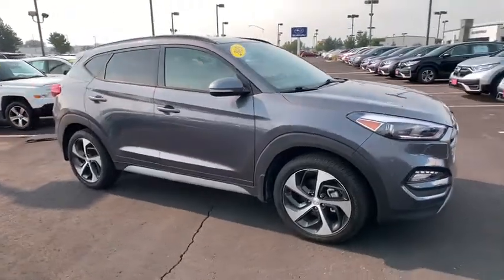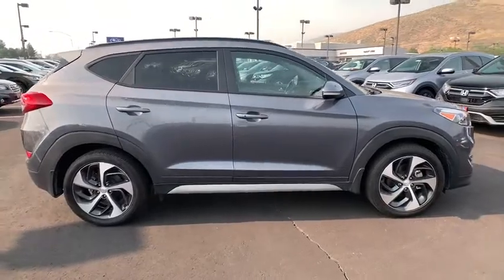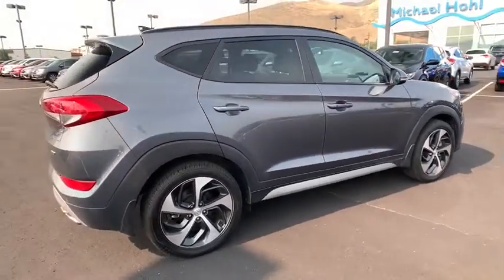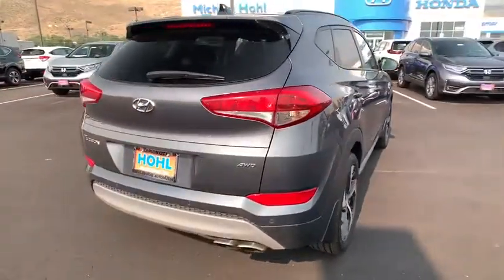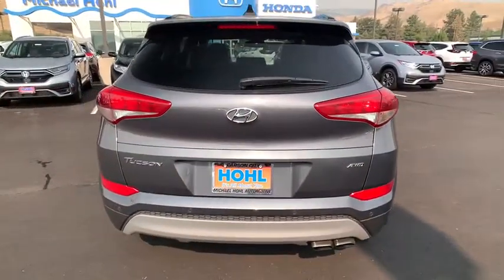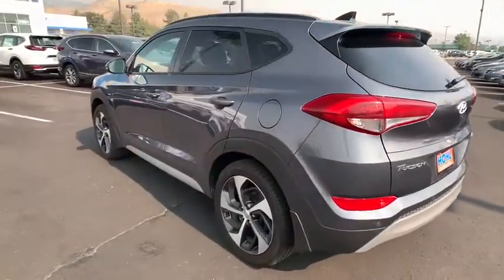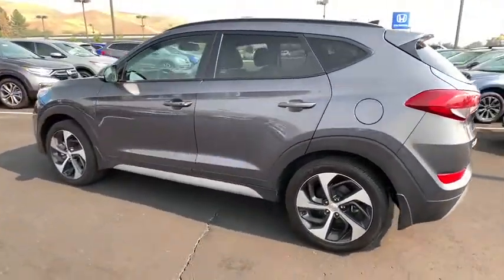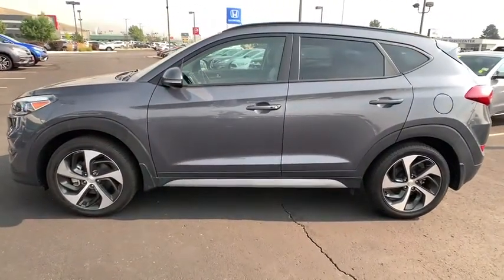2018 Hyundai Tucson Carson City, Reno, Lake Tahoe, Northern Nevada, Susanville, NV PH3322A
Coliseum Gray Used 2018 Hyundai Tucson available in Carson City, Nevada at Michael Hohl Subaru. Servicing the Reno, Lake Tahoe, Northern Nevada, Susanville, NV area.

2018 Hyundai Tucson ValueAWD.7-Speed Automatic AWD Odometer is 5089 miles below market average! 1.6L I4 DGI Turbocharged DOHC 16V ULEV II 175hp 24/28 City/Highway MPGAwards: * 2018 KBB.com 10 Best SUVs Under $25,000 * 2018 KBB.com 5-Year Cost to Own Awards * 2018 KBB.com 10 Most Awarded BrandsThis vehicle comes with a 90 day or 3,000 mile limiited powertrain warranty!! This vehicle is NOT sold as-is!!!